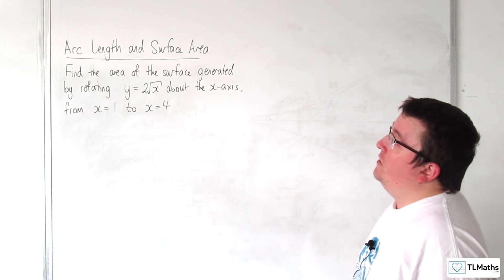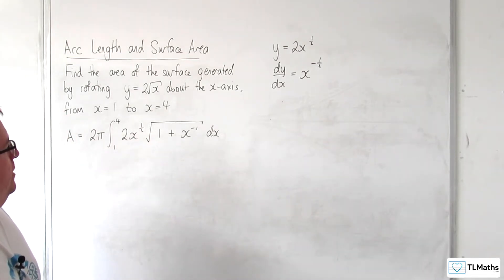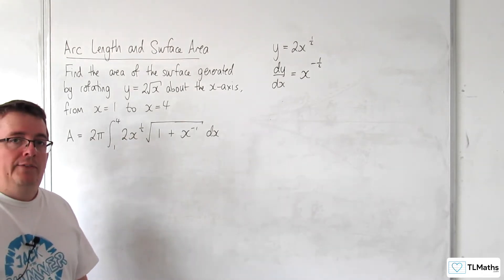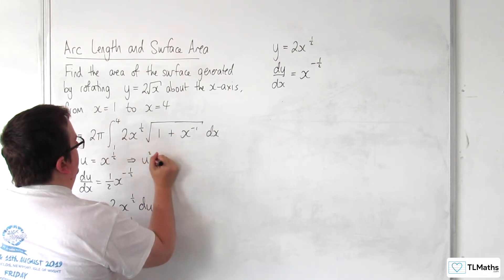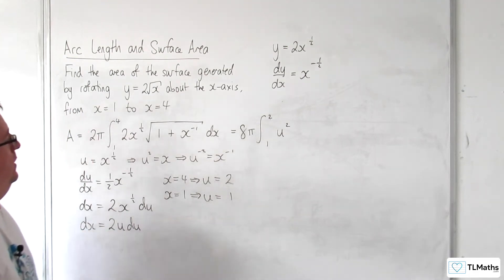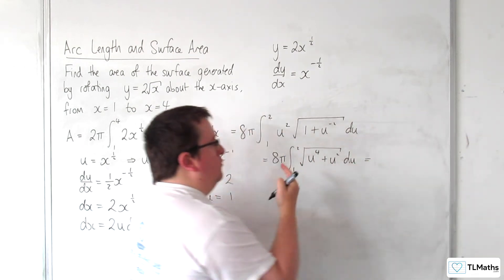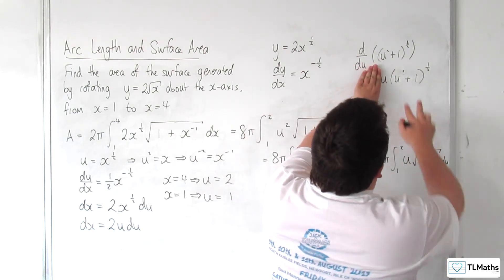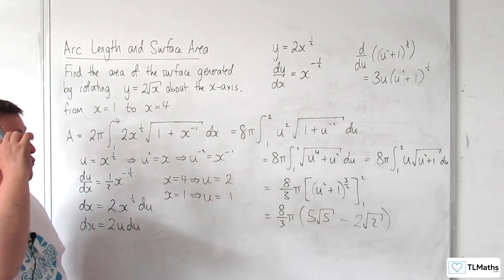AQA A-Level Further Maths E7-09 Arc Length and Surface Area: y=2√x